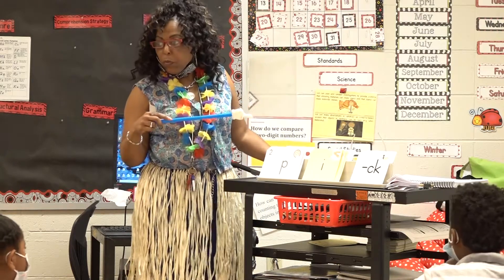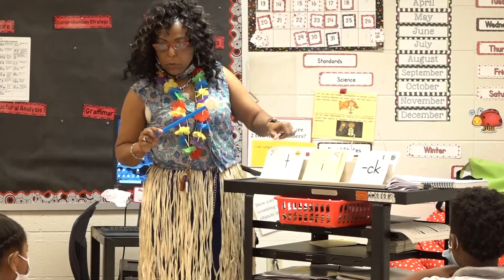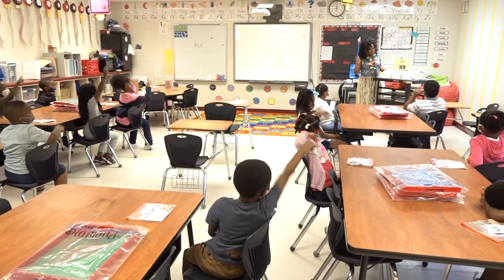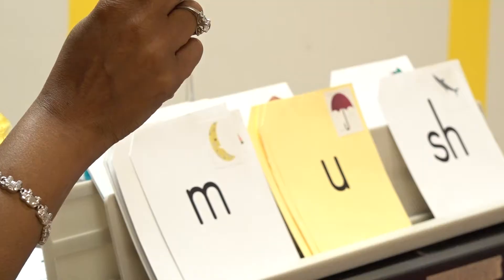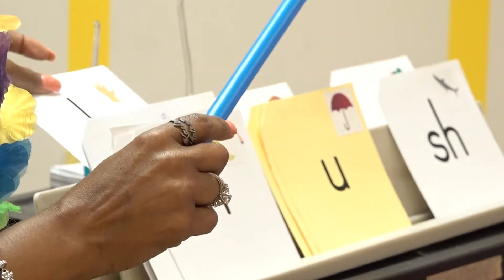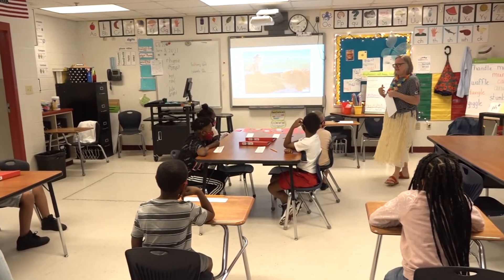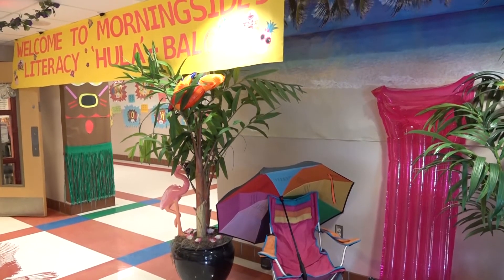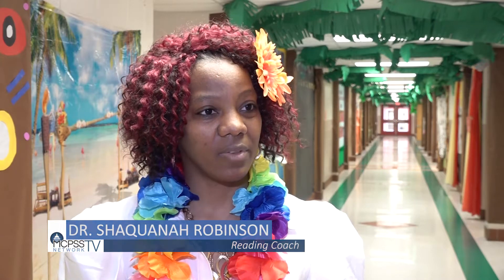MCPSS Summer Literacy Camps